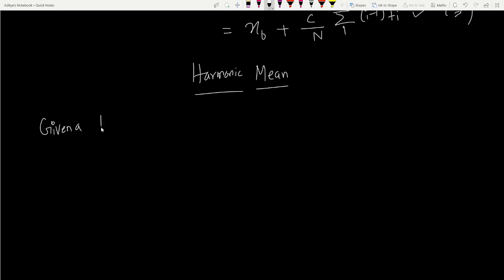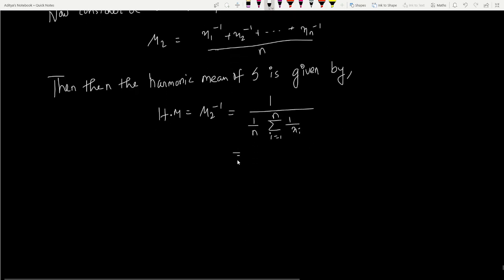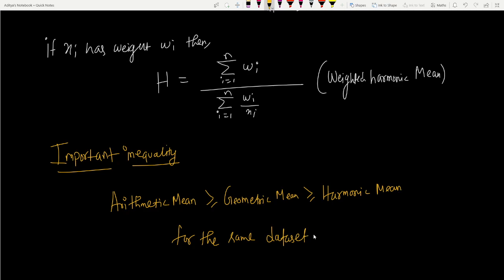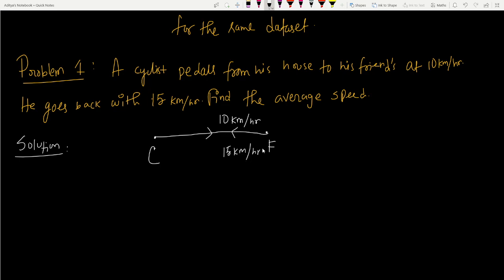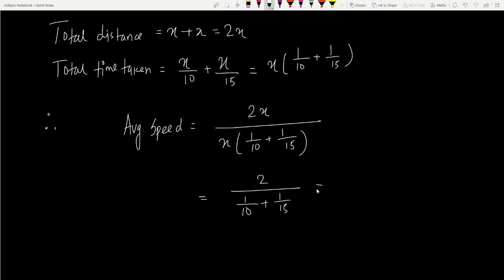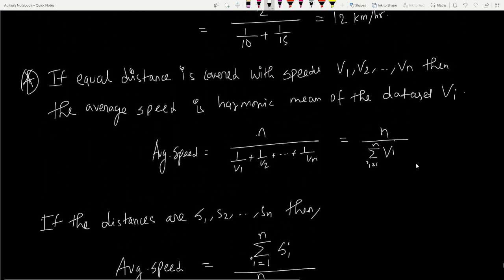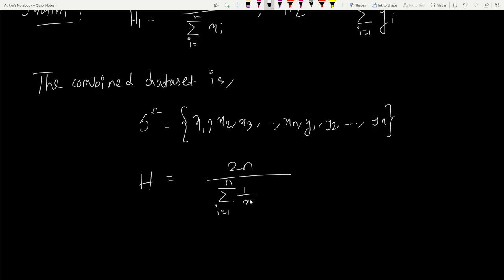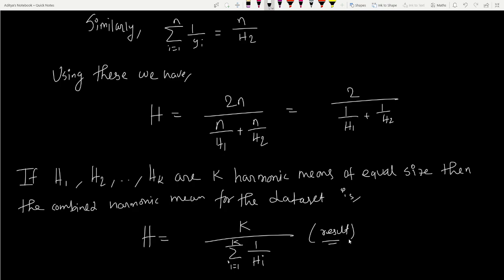Harmonic Mean - Breatter Maths (English language)